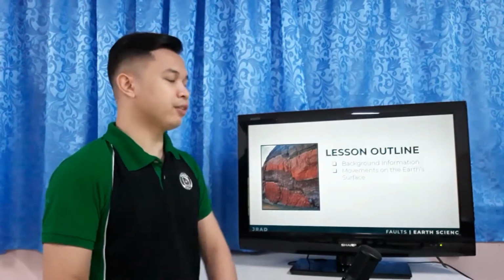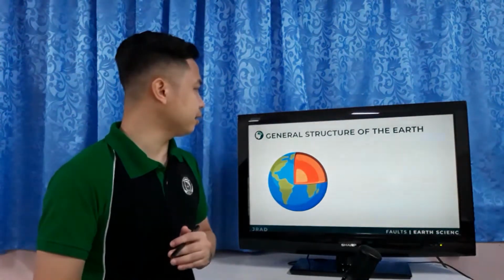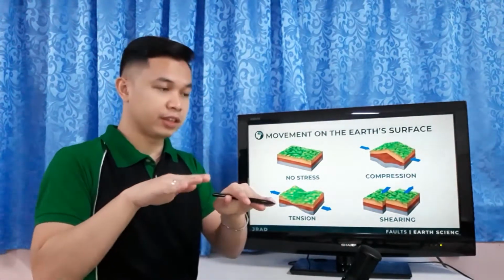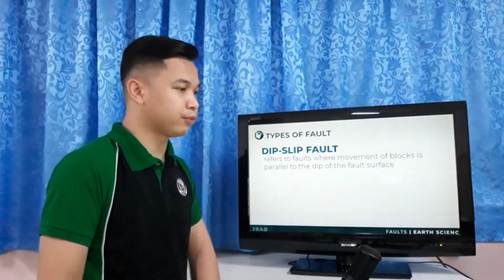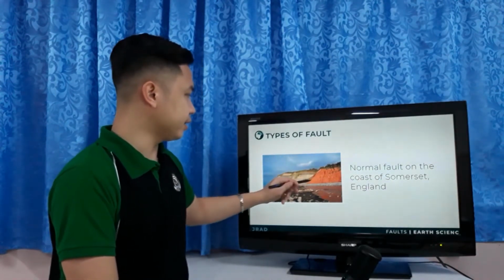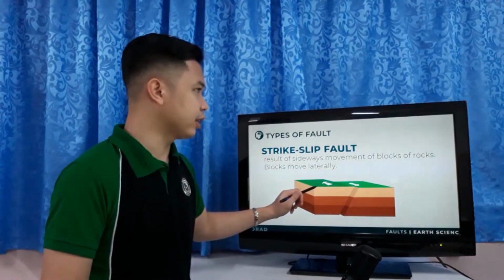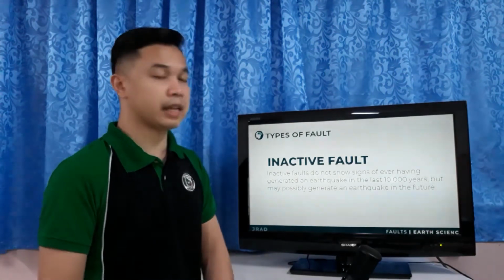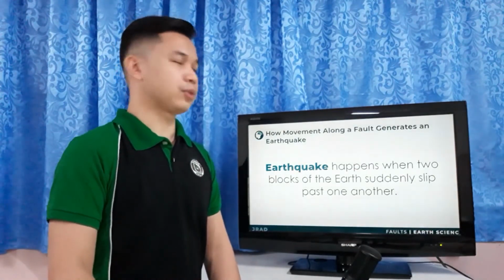Earthquake | Types of Faults | Science 8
Sir Jay Education | Earthquakes and Faults | Taglish
Science 8 Video Lesson

This video lesson is all about Earthquakes and Faults.

At the end of this video lesson, you should be able to;
1. describe what a fault is; and
2. describe the different types of faults.

Thank you to Sir Jrad Danguilan for the Powerpoint Presentation.